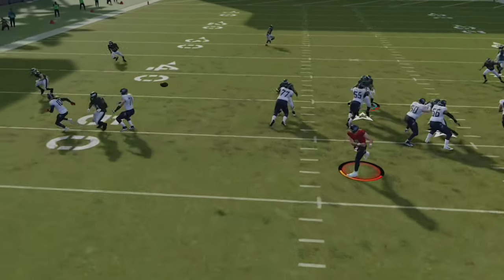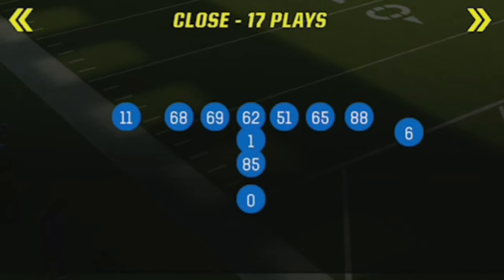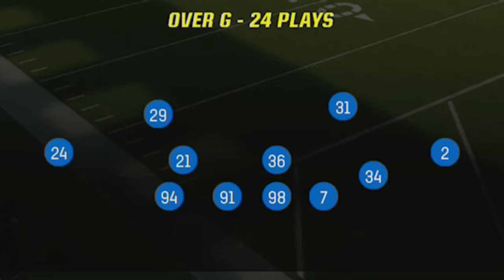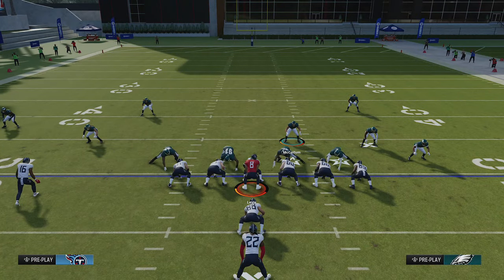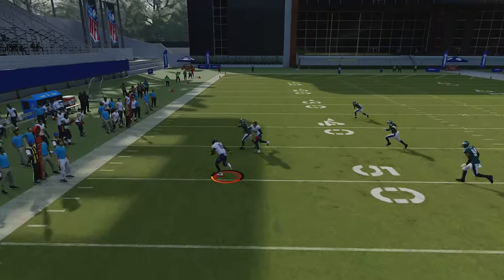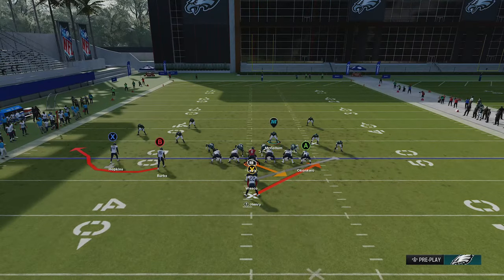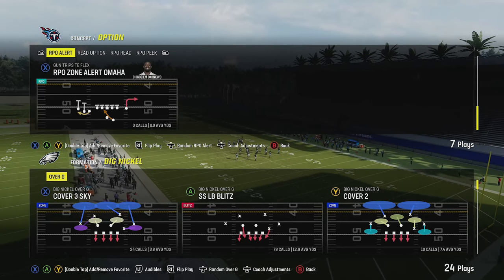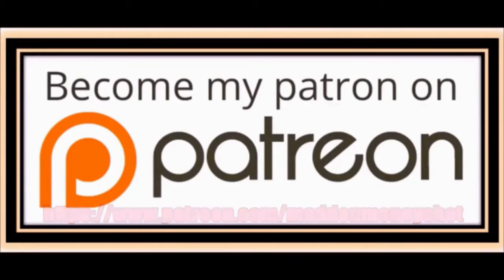This Defense is a CHEAT CODE! How to STOP EVERY RPO PLAY in Madden NFL 24! Best Plays Tips & Tricks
in this video I show you how to stop RPO plays in madden 24 with just one setup